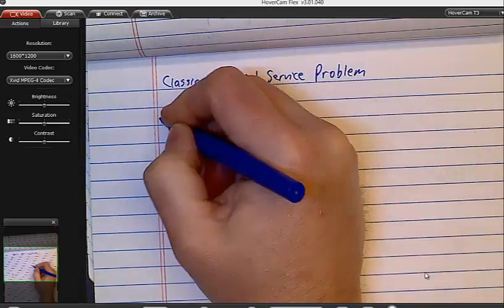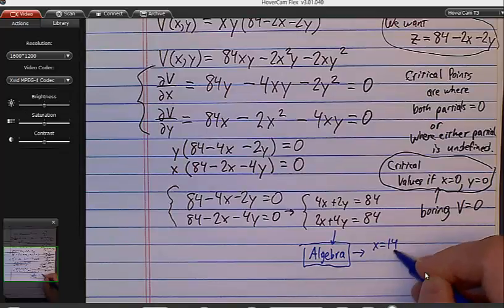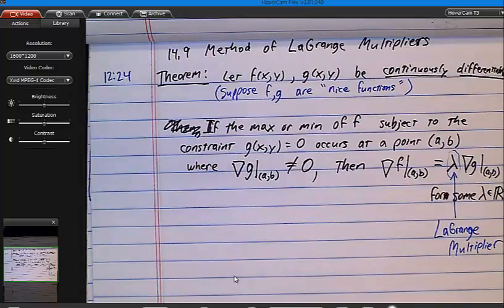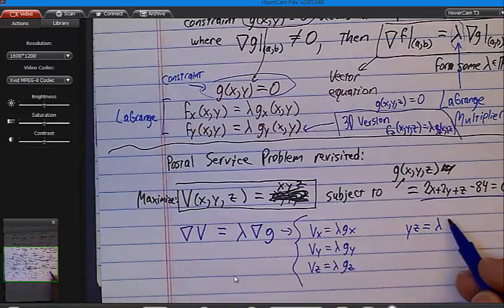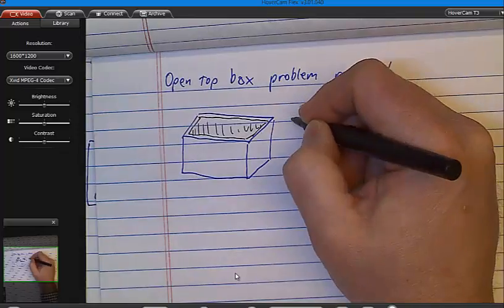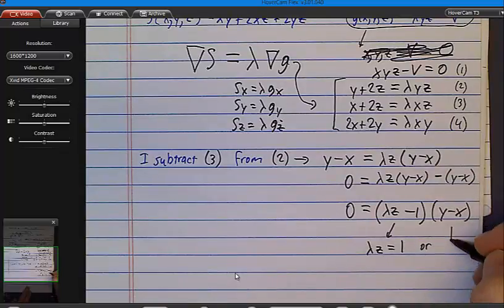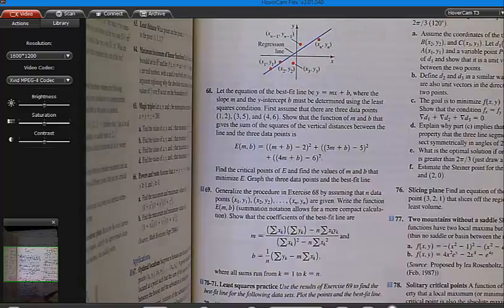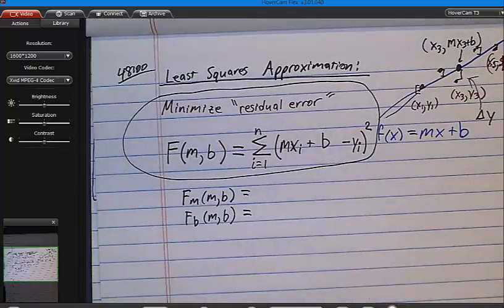Section 14 9 LaGrange multipliers